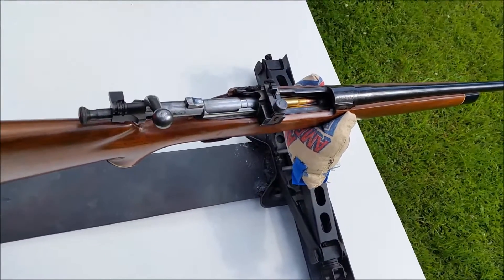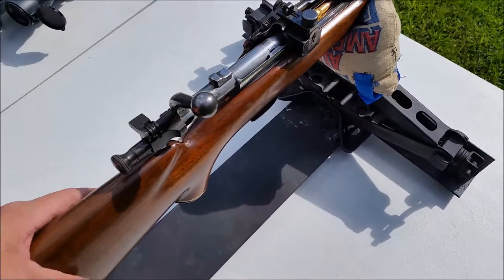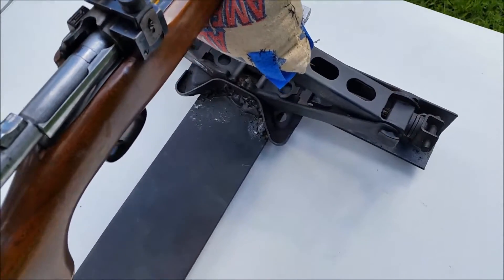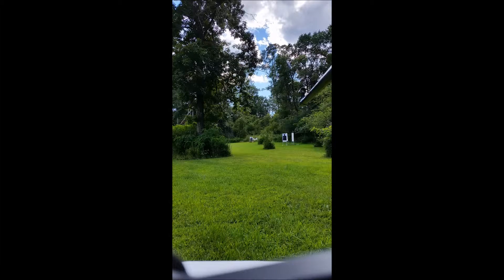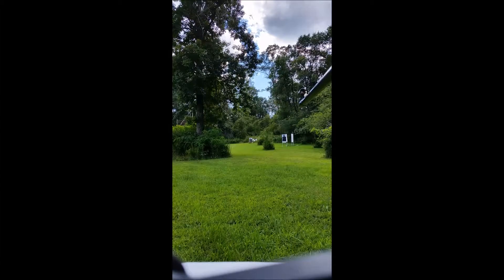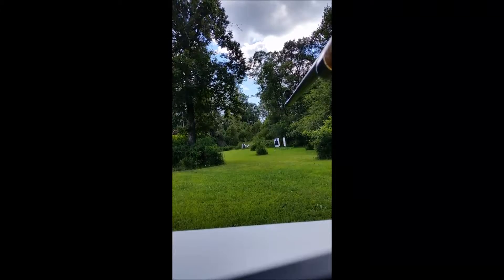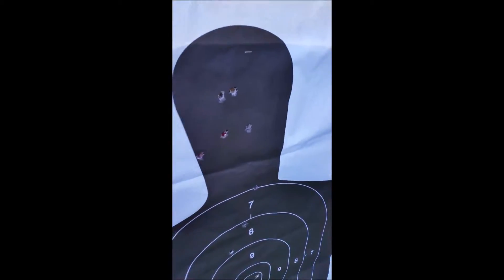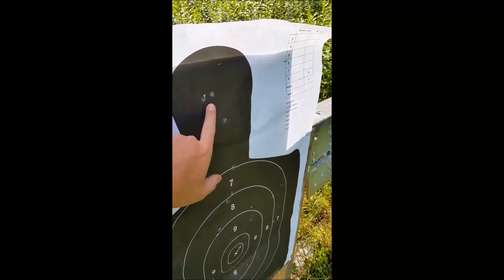U.S. Springfield Armory m1903 model 1903 30/06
Shooting the Springfield Armory 1903